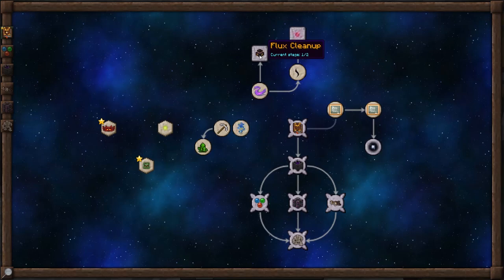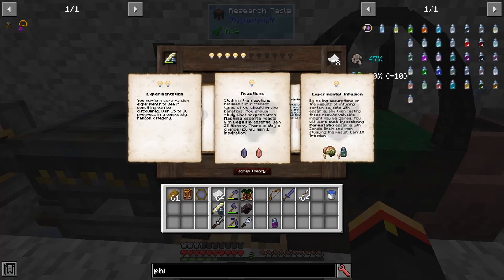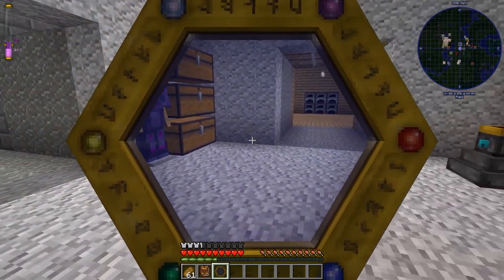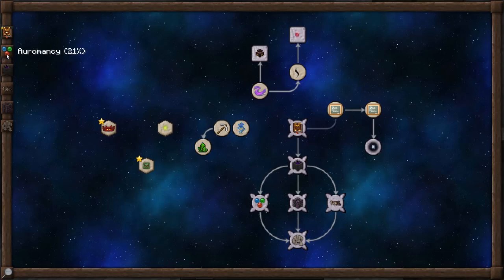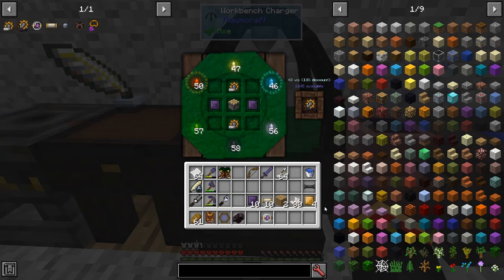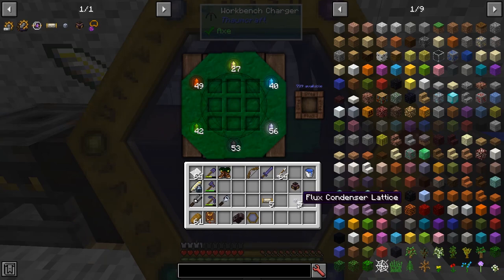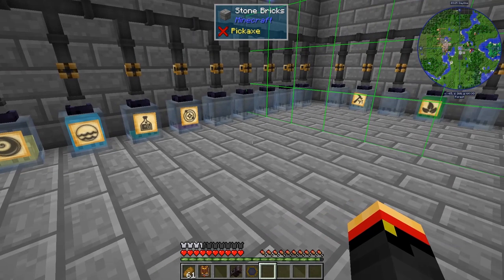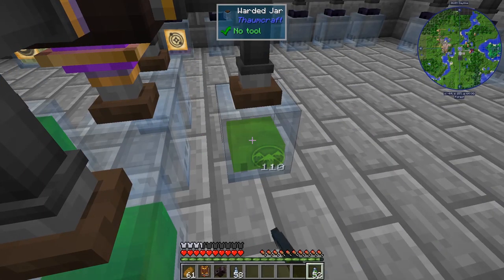Thaumcraft Quick 6 - E26 Flux Cleanup